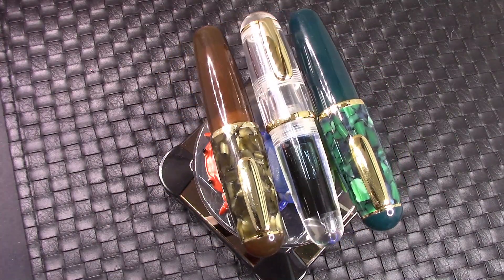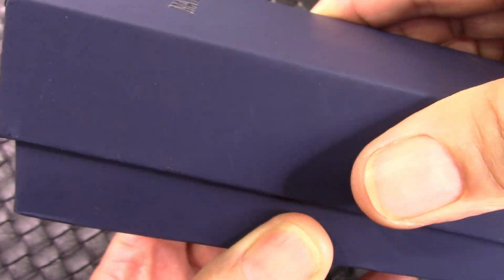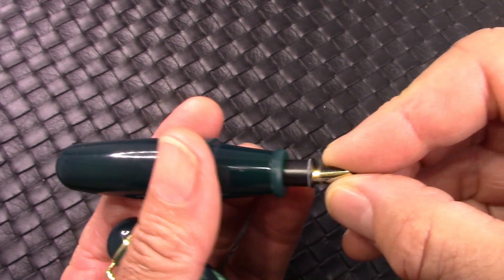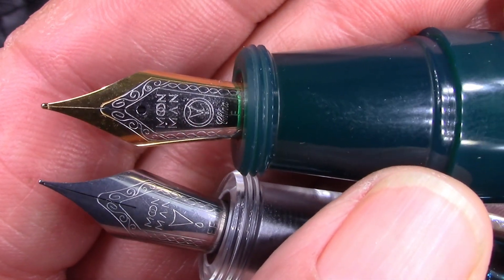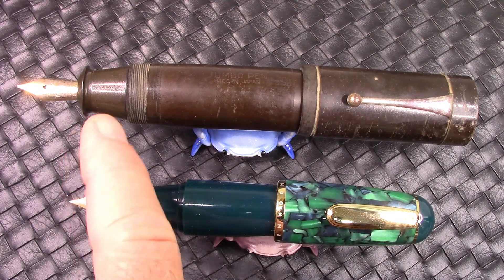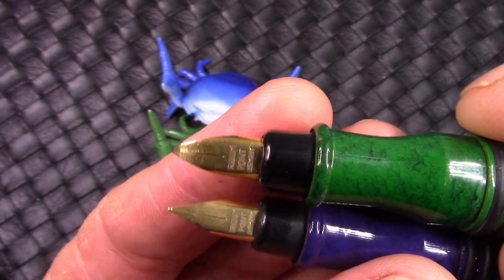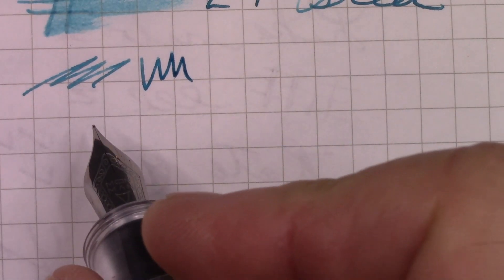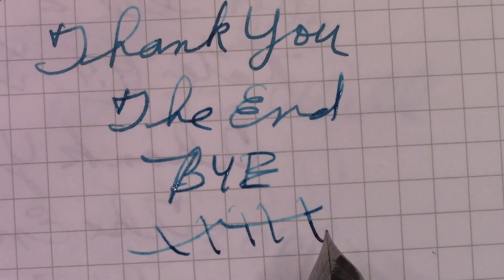Majohn Q1 Green Fountain Pen Review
My 3rd Q1.  As cute as anything.  Beautiful resin in the cap.  Yes, it's not a typical pen design.  I enjoy its look & how it writes.